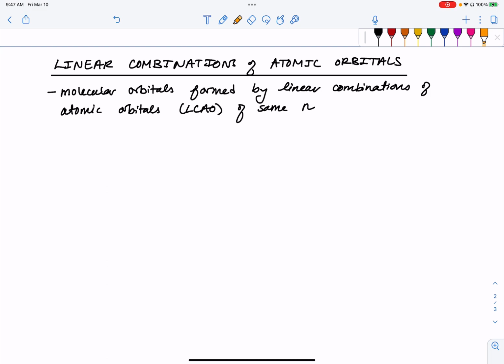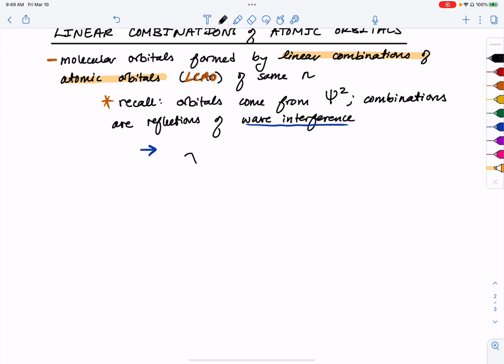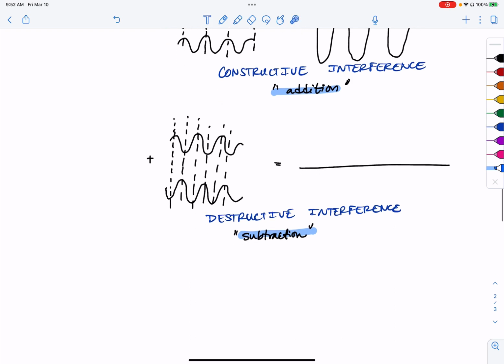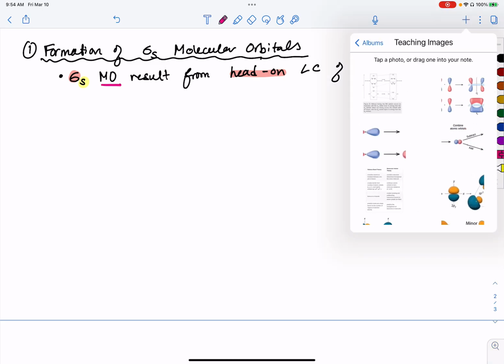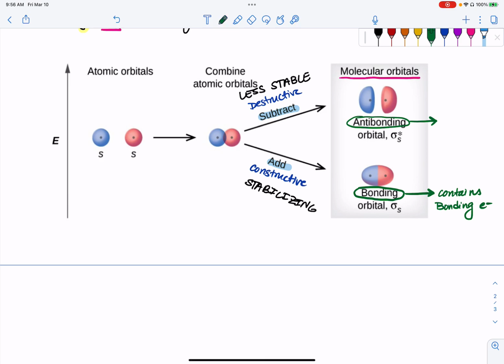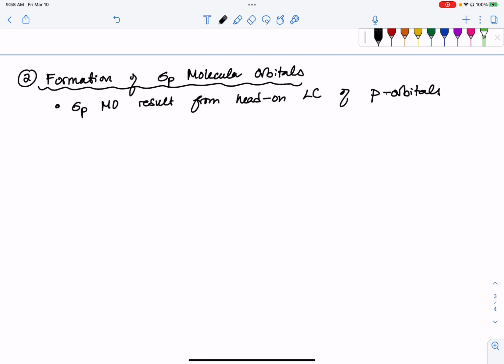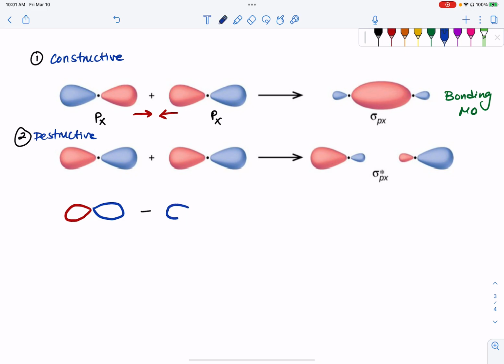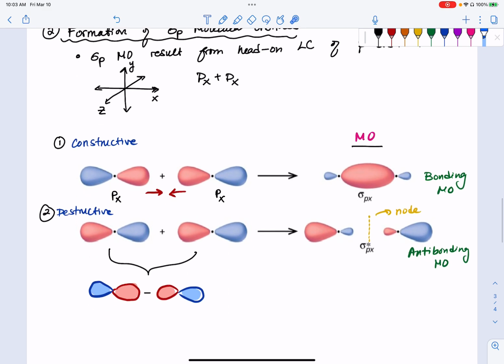Sigma Molecular Orbitals